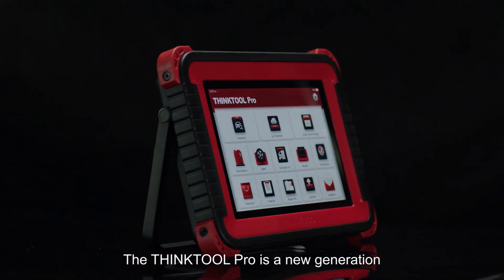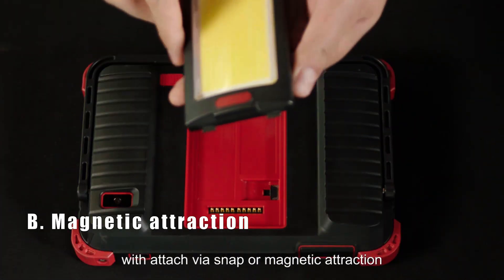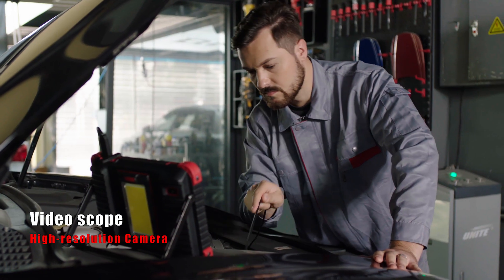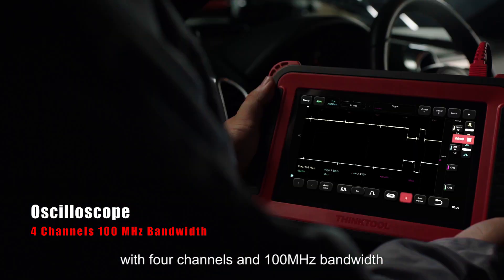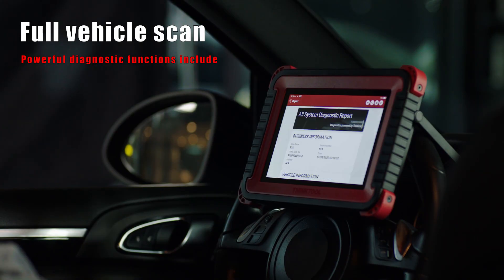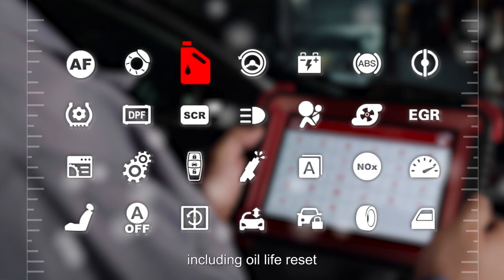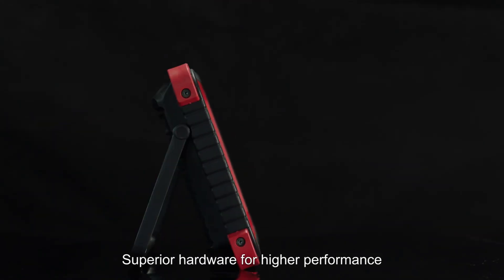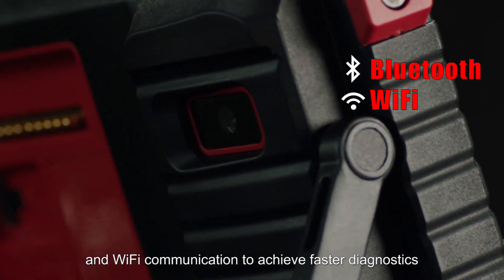THINKCAR THINKTOOL Pro 8inch Car full system Scanner bluetooth wifi with 28 Special service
THINKCAR THINKTOOL Pro 8inch Car full system Scanner bluetooth wifi with 28 Special service, support ECU Coding, Active test+ Android 10 OS running on 8-inch HD IPS Touch Screen + 32GB Memory + 2 years free update online

2021 THINKCAR THINKTOOL pro Professional Diagnostic Tool CAR REPAIR SHOPS & MECHANICS 's First Choice !!!

The Advance Function of THINKCAR ThinkTool Pro Supports :

1.TPMS Diagnostic function
THINKTOOL Pro can work with wireless tire pressure diagnostic tool (optional accessory) toachieve the features of TPMS activation, programming and learning.

a)Activation:to activate the sensor's IlD, wheel pressure, sensor frequency, tire temperature and battery status.

b)Programming:to program sensor data to a blank Thinkcar sensor, so as to replace a sensor that is in low battery and does not function properly. There are three sensor programming methods available:automatic, manual, and via activation replication.

c) Learning:to write the sensor ID into the vehicle ECU for sensor identification.

3.Modular expansion:

Support 8 optional modules: printer, work light, videoscope, battery tester, scope box, thermal imager, moudledock, wireless TPMS tool （note: you can buy those model on ThinkStore）

4.ThINKCAR ThinkTool PRO Supports Remote Technical via TeamViewer .
5. ThinkTool pro supports All system of Cars , supports more than 93 Brands , more than 10000+ cars .

THINKCAR THINKTool PRO Features :

1.Language: English,German,Spanish,French,Italian,Japanese,Portuguese,Russian ,Chinese

2.ThinkTool PRO supports2 Years Free update.